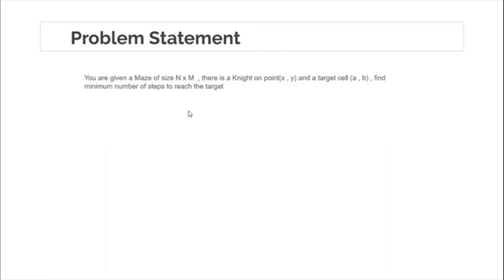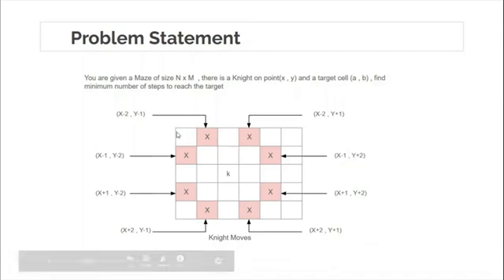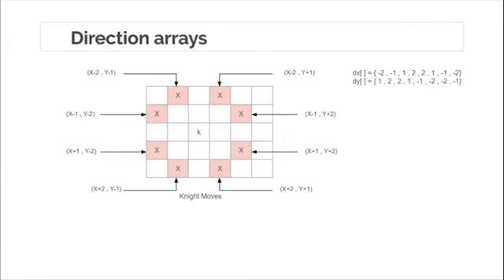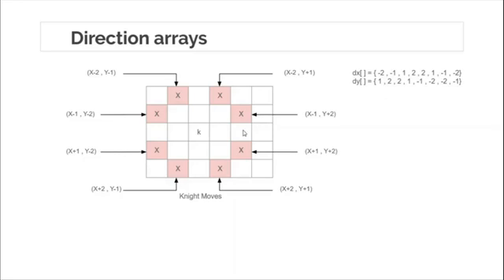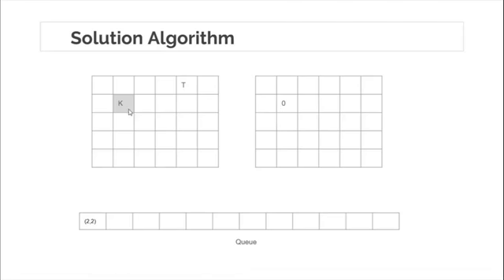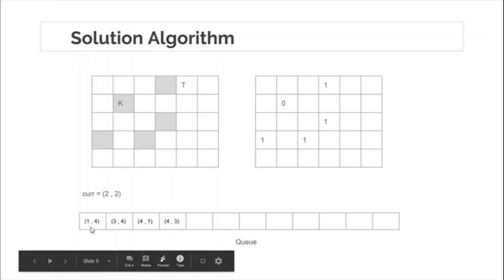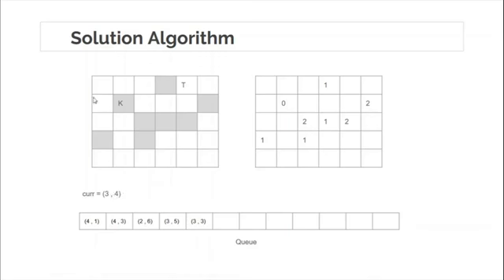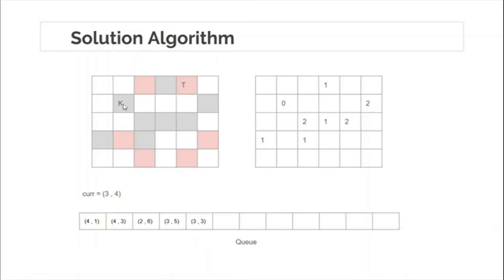L21 : Minimum moves to reach target by Knight | Graph Theory Part 1 | Code official